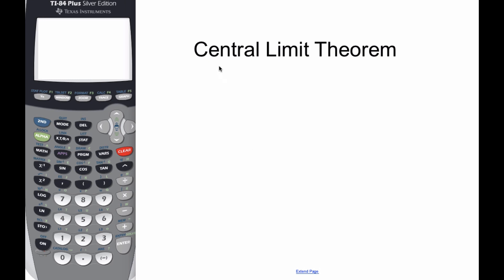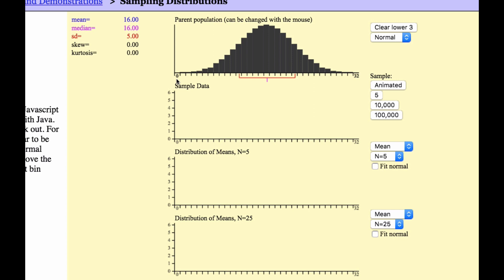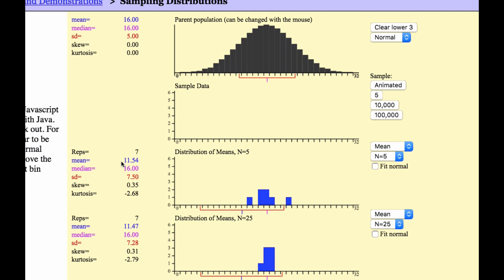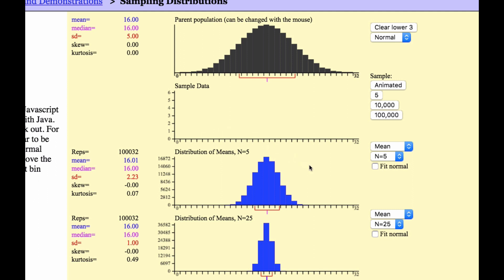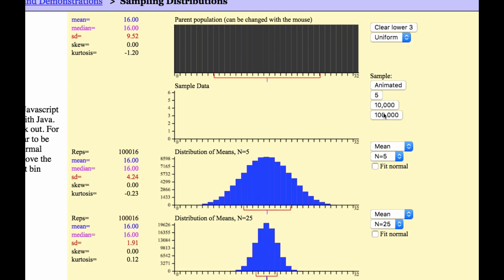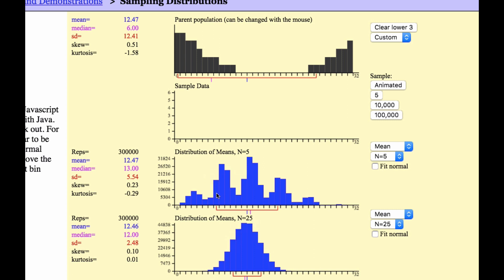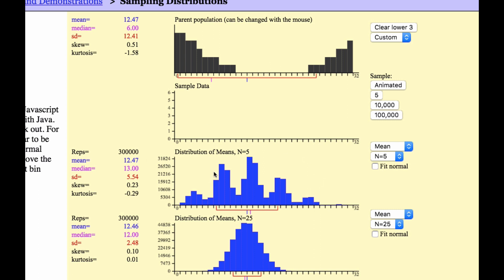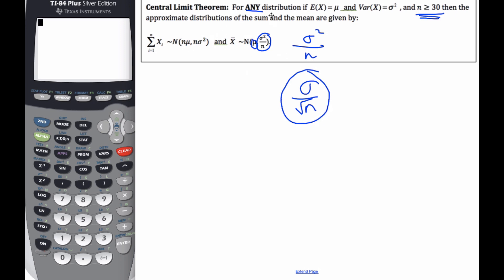IB MAI HL - 04.03.0 CLT Central Limit Theorem Concept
for the sampling distribution applet.